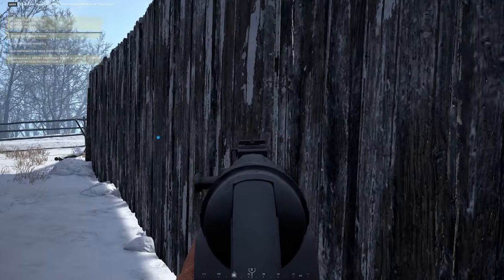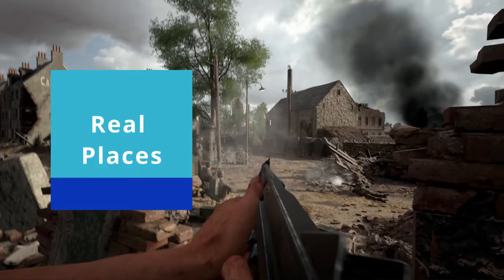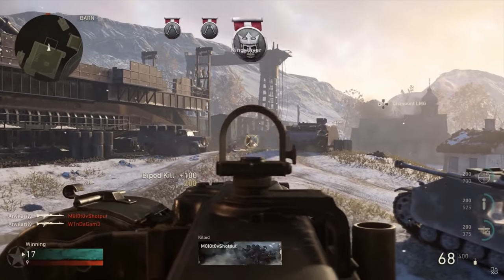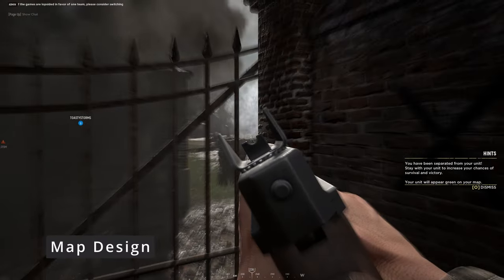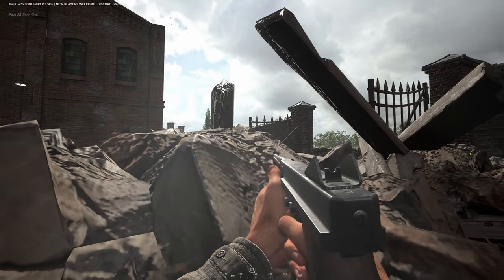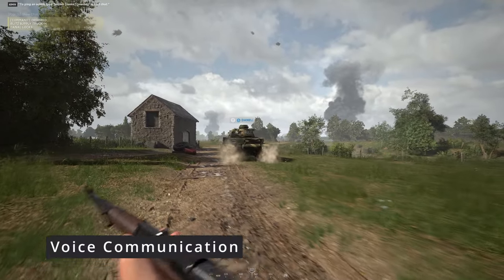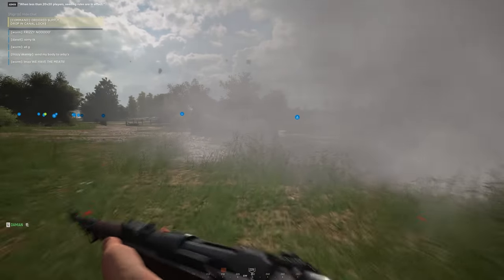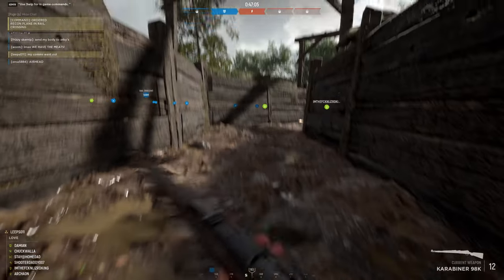Hell Let Loose Is A Special Game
I really enjoy HLL and I think it is one of the most immersive FPS games I've ever played. It takes time to learn but it's definitely worth the time and effort. To help you with that, I recommend watching YouTube Tutorials. There are various HLL specific creators out there, one that I like is Soul Sniper. I have linked his channel below.